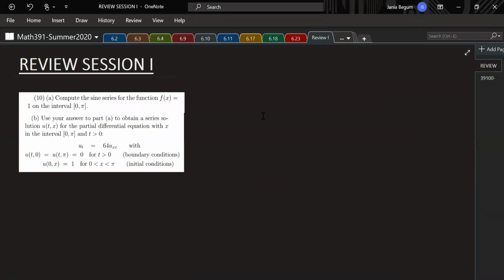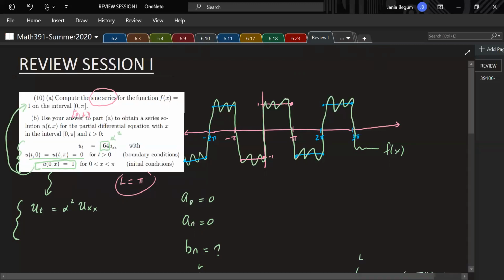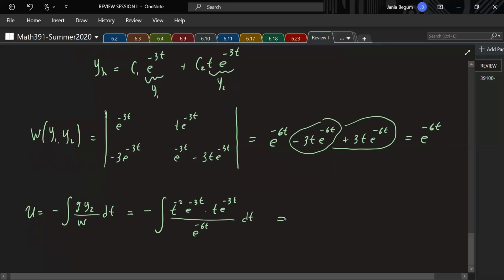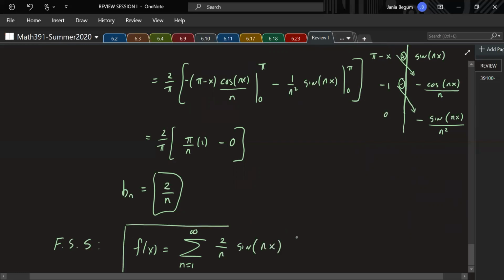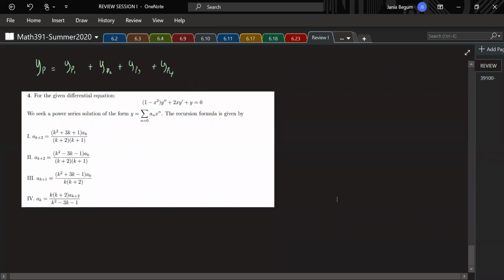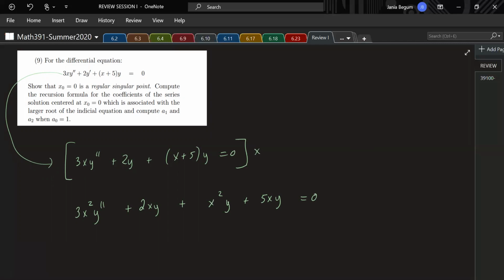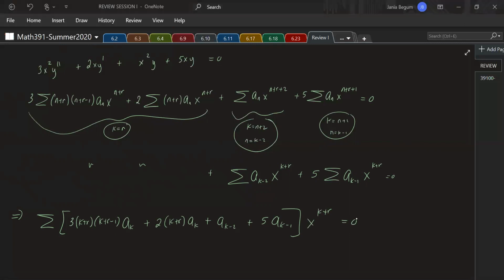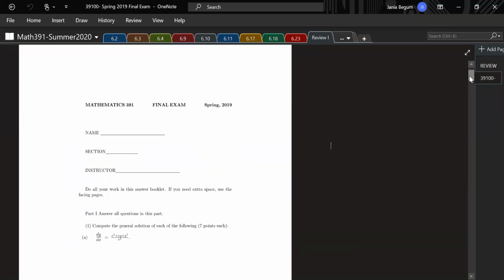CCNY-Math 39100 Review Session I